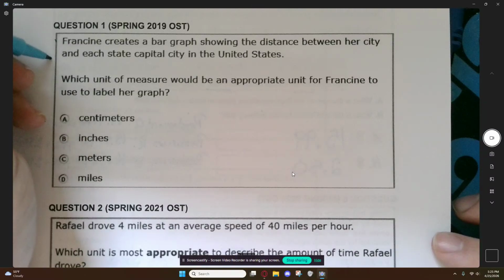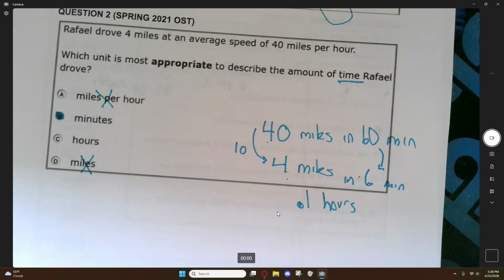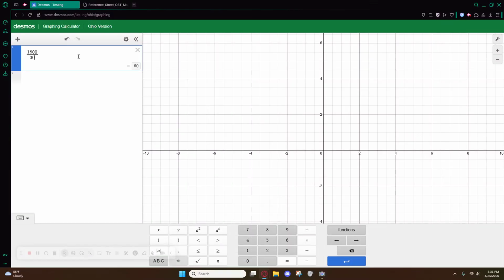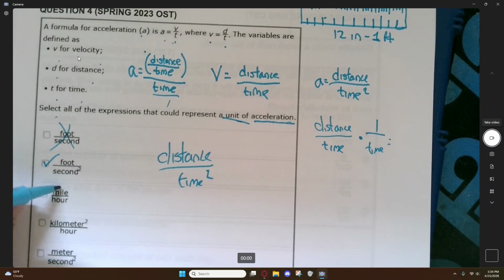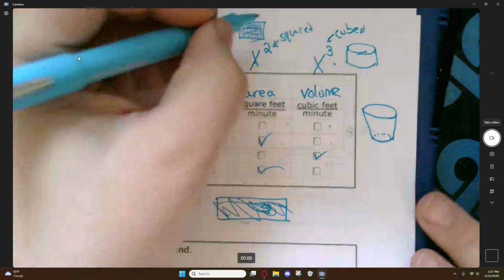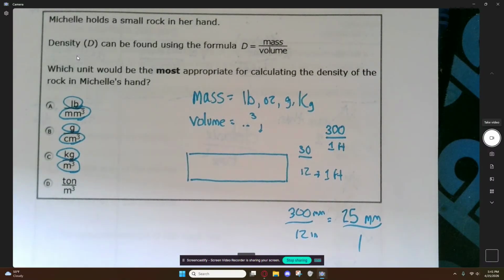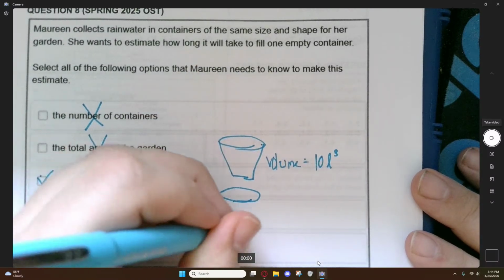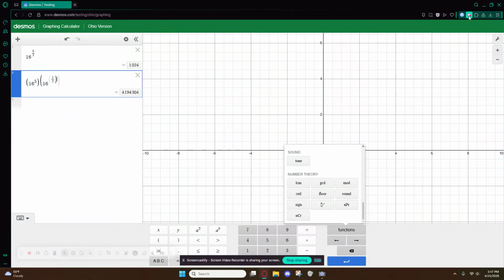Algebra I State Test Review - N.Q.1, N.Q.2, N.Q.3, AND N.RN.2